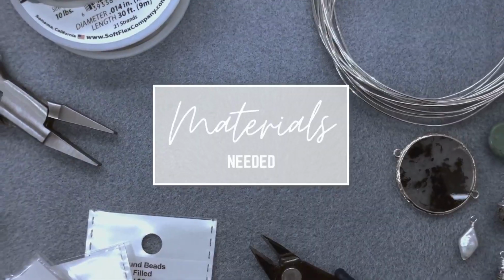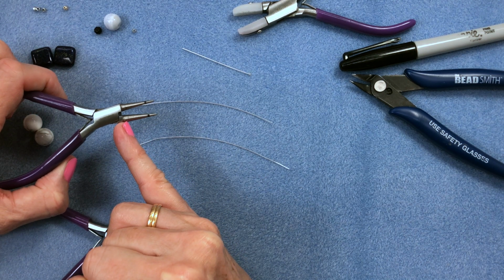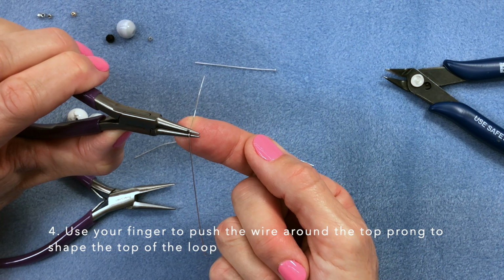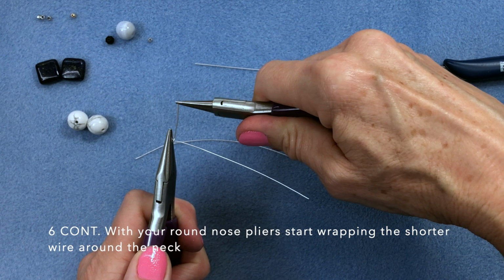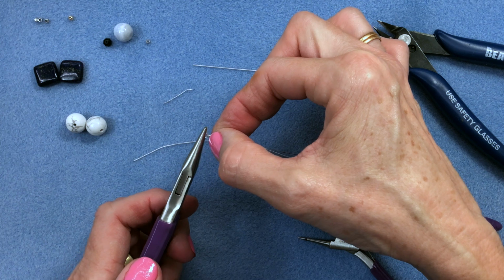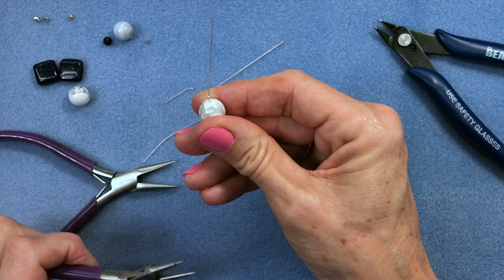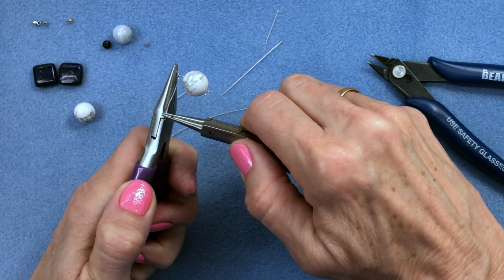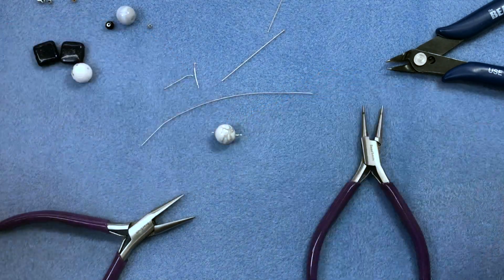Intro to Wire Wrapping - How to Wire Wrap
BEAD WORLD TUTORIALS - INTRO TO WIRE WRAPPING

This introductory video that will teach you the basics of wire wrapping by creating a loops, adding a bead and other tips and tricks to improve your skills and help you learn! We will elaborate further in the next videos called “Intro to Wire Wrapping: Beaded Chain (Part 2)” and "Intro to Wire Wrapping: Beaded Dangles (Part 3)"!

WIRE GAUGES EXPLAINED:
A wires gauge explains the wires diameter which are measured in gauges. The larger the gauge, the thinner the wire and vise versa. For more details on measurements refer to the conversions chart linked below:

WRITTEN INSTRUCTIONS:
** Instructions in the video are given RIGHT handed. If you are left handed, you will hold your tools in reverse.

PART 1 (CREATING THE FIRST LOOP)
1. Take a 3” piece of wire and place it in your needle nose pliers. There should be about 1” of wire ABOVE the pliers that will be used to create the loop and wraps.
2. Using your index finger, bend the wire away from you, firmly against the sharp edge of the pliers. This will form a crisp 90 degree angle.
3. Now place the wire in your needle nose pliers right in the corner of the 90 degree angle you just created. The wire will be going between the two jaws with the 90 degree angle pointing away from you. (If you can’t see your sharpie marks, you are not holding the tool correctly!)
4. Using your finger, lift the wire over the top jaw of the round nose pliers and bend it towards yourself. Continue until the wire points down.
5. Slide the wire off the top jaw and onto the bottom jaw, continue forming the loop, so the wire is back where it started (pointing 90 degrees away from you). You should have a “bubble wand” shape, with the loop centered over the neck.
6. With your needle nose pliers in your left hand hold the loop. With your round nose pliers, hold onto the end of the wrapping and now you are ready to start making the coil wraps firmly around the neck.
7. Once you have completed 2-3 wraps, place the flat surface of the flush cutters against the coil and snip it off.
8. Use your needle nose pliers to tap down the sharp part of the wire you cut.

PART 2 - RECAP (ADDING A BEAD AND ANOTHER LOOP)
1. Thread a bead onto the wire with a loop you just created.
2. Hold the needle nose pliers as close as you can to the bead.
3. Use your finger to bend the wire 90 degrees backwards.
4. With the round nose pliers, line up the wire with the Sharpie mark.
5. With your index finger, fold the wire towards you around the top prong and all the way down.
6. Take the wire off of the top prong and slide it onto the bottom prong on the Sharpie mark. Then take the wire and shape it backwards to where it started at a 90 degree angle.
7. Grab the loop you just created with your needle nose pliers (if the wire is too long, trim it down so that it is easier to use)
8. Holding onto the end of the wire, start wrapping tightly around the neck to start to create wrapped coils. (If you see any bends in the end of your wire, straighten them out as you go.)
9. Continue carefully to wrap coils until you reach the bead (This should be about 2-3 wraps)
10. With flush cutters, like in PART 1 Step 7, with the flat side towards the coil, trim tas close as you can to the wire.
11. With your needle nose pliers, tap around the are of wire you just cut to push in any sharp edges.

A license to use this royalty-free music was acquired from Placeit.net/Envato. All the videos, songs, images, and graphics used in the video belong to their respective owners and I and this channel does not claim any right over them.